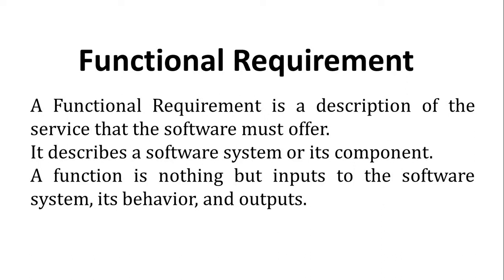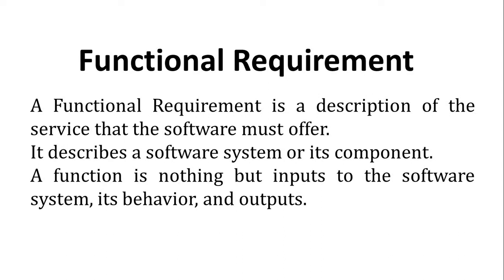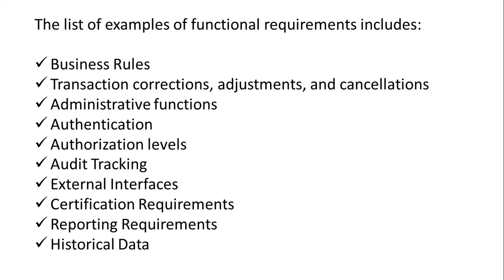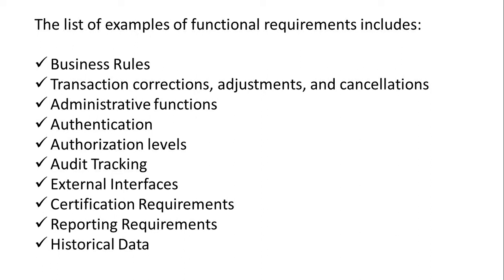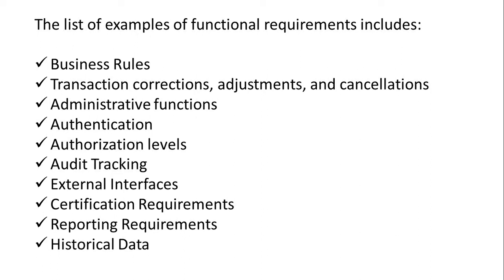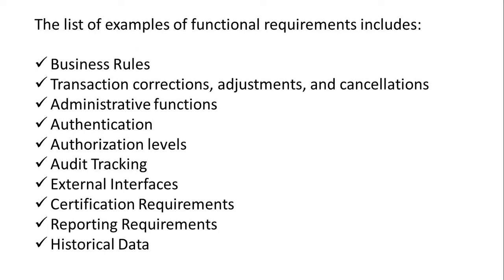[MCS 014 Important Questions with Answers] [MCS-014 Solved Question Paper] [MCS-014 Question Paper]